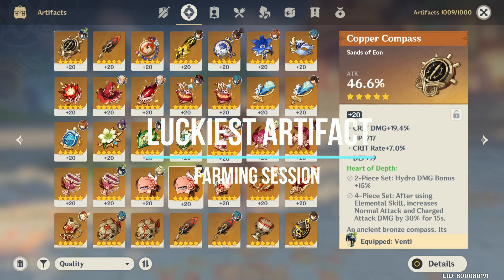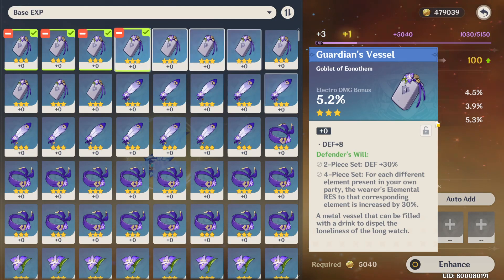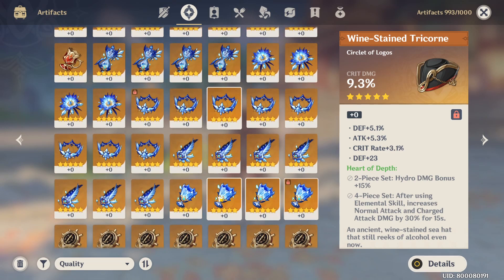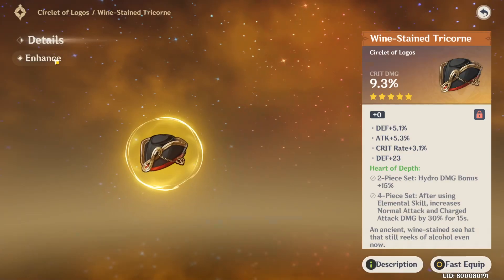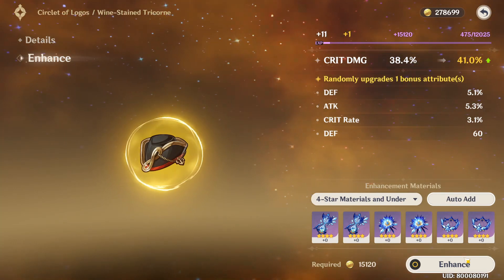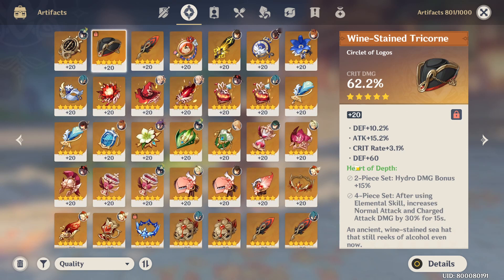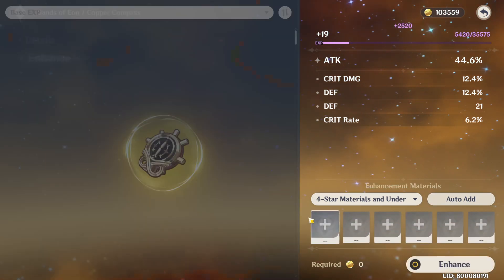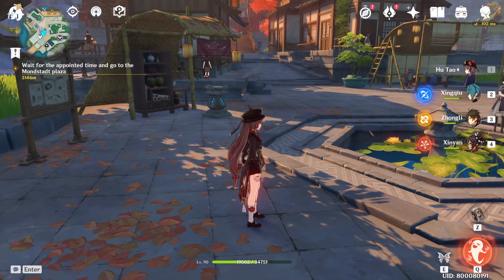LUCKIEST DAY IN GENSHIN IMPACT!! God artifacts all day // Genshin Impact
Hi guys, so this just happened while I was farming for my artifacts today. I can already taste all the salt from comment sections, haha. Hope you guys have this kind of luck too.